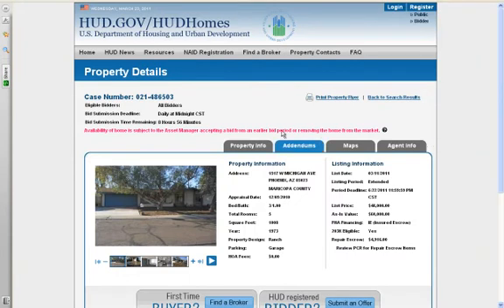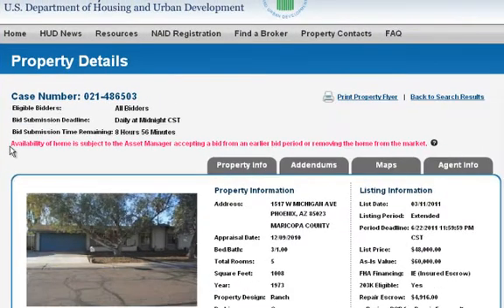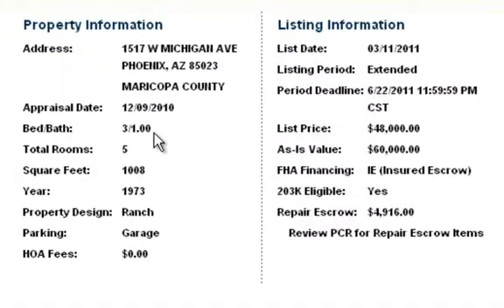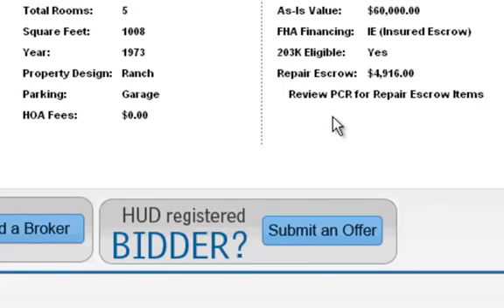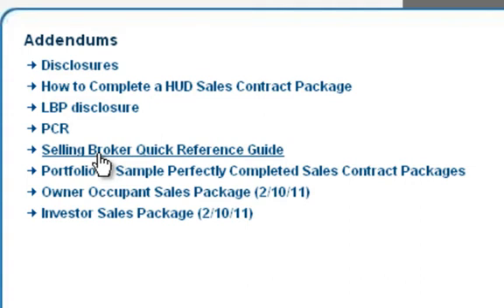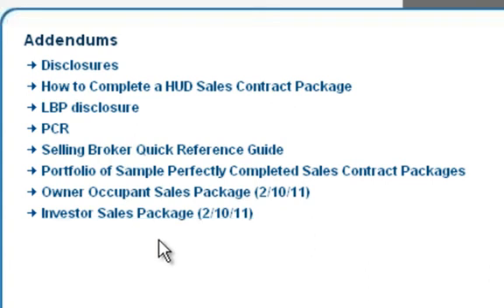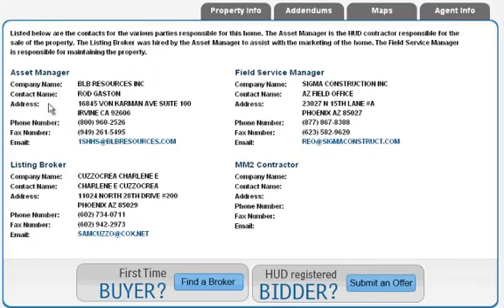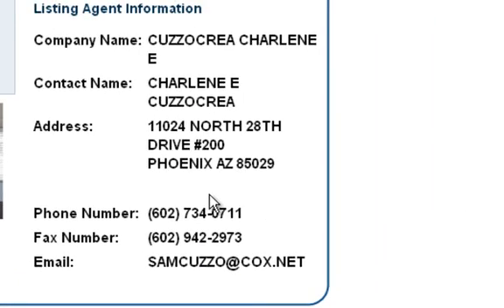Anatomy of a HUD Home Property Detail Page at HUDHomeStore.com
Government Home Sale Professional (GHSP) course creator Frances Flynn Thorsen describes a HUD Home property detail page at HUDHomeStore.com. HUD Homes are FHA REOs. GHSPs are trained to deliver HUD Home purchase contracts, transaction management, FHA financing, and marketing and outreach.